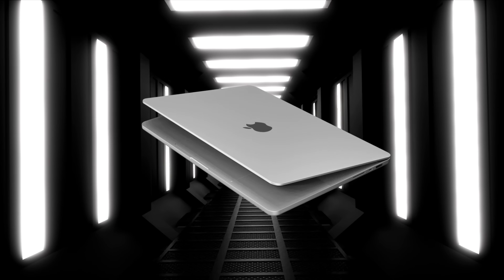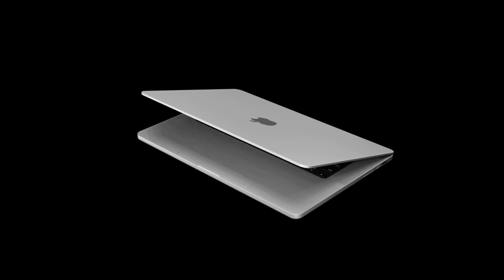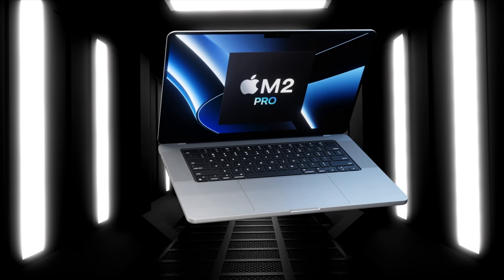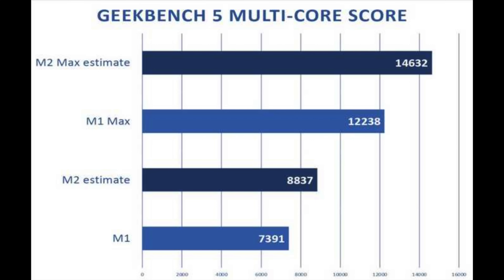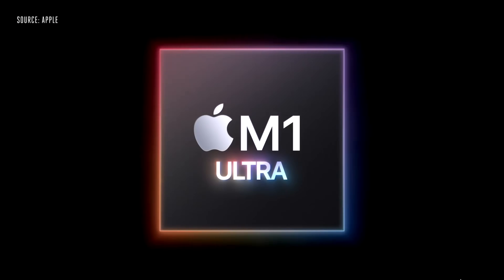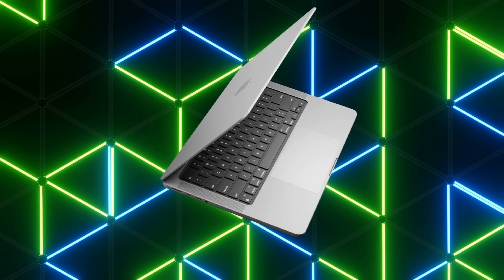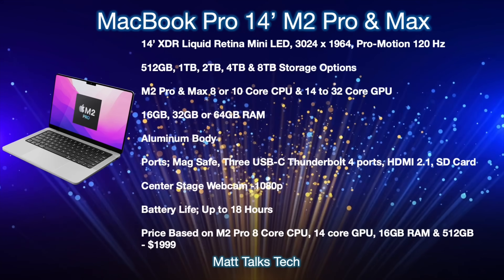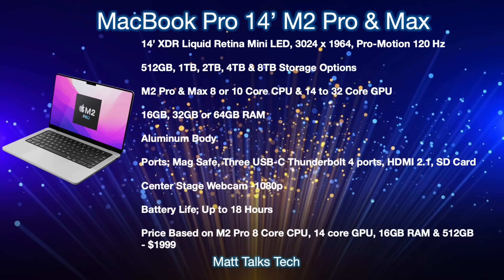16 inch MacBook Pro Release Date and Price –M2 Max 2022 Release!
The NEW 16 inch MacBook Pro with the M2 Max could be having a 2022 Release with this NEW Report!

Well we have a NEW Report explaining if we will get a 2022 or 2023 Release for the 16' MacBook Pro. I also want to share the latest on the 16 inch MacBook Pro M2 & M2 Max Release Date and Price and a summary of everything we know so far!

16 inch MacBook Pro
14 inch MacBook Pro